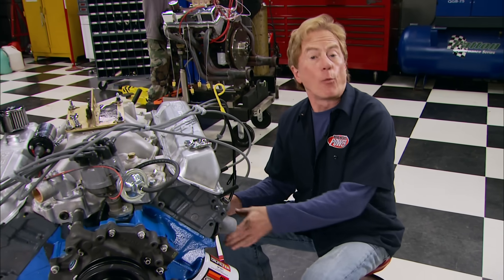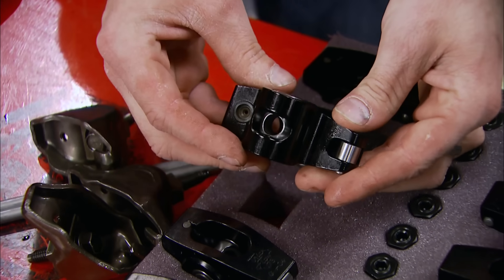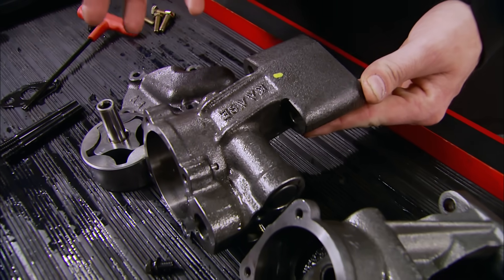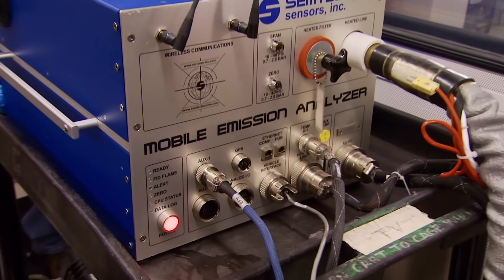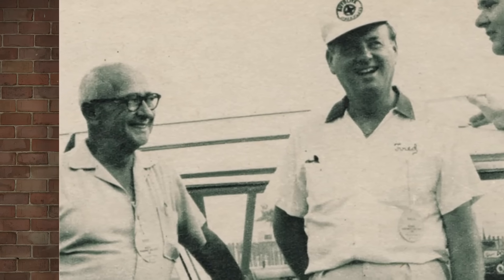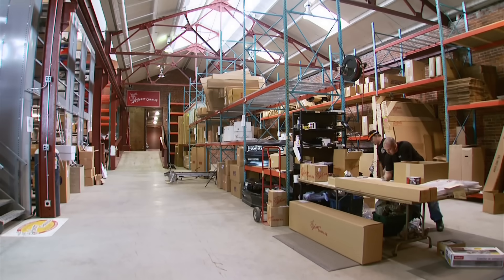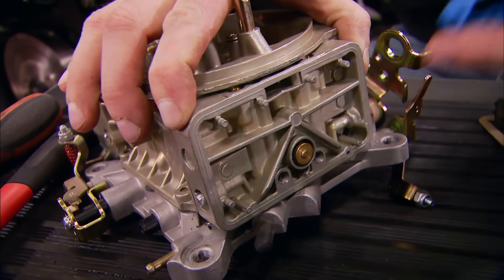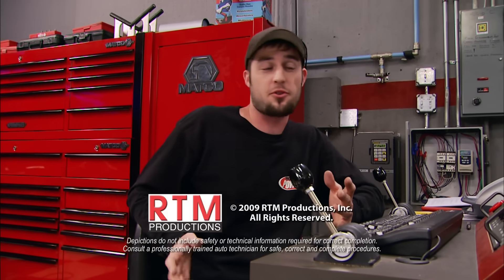Ford 460 Engine Build Part 2 - Horsepower S13, E9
On this episode, the Horsepower team is back on its Ford 460 big block trying to increase its power. Let’s see how much power we can cram into it.

ARP: Head Studs with 12 pt. nuts, Intake Manifold bolts.

Comp Cams: Custom grind hydraulic roller camshaft and lifters specs by Jon Kaase Racing Engines, Inc.

E3 Spark Plugs: DiamondFIRE Technology spark plugs.

Federal-Mogul Corporation: Fel-Pro Performance exhaust, valve cover, oil pan, intake and head gaskets.

Moroso: 7 quart capacity, "Eliminator" Pan, Ford 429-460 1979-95 Mustang and other Fox Chassis. Oil pump pickup and dipstick.

Percy's High Performance,Inc.: Adjust-A-Jet Metering Block, Fits 2300, 3310, 4150, 4160, 4150HP Gas.

Trick Flow Specialties: Trick Flow PowerPort Street/Strip Cylinder Heads for Ford 429/460. 72cc combustion chambers.

Trick Flow Specialties: Trick Flow Specialities Main Stud Girdle.

Trick Flow Specialties: Trick Flow Track Heat Intake Manifold for Ford 429/460.

Trick Flow Specialties: Rocker Arms, Stud Mount, Full Roller, Aluminum, 1.73 Ratio, Fits 7/16 in. Stud, Ford, 429-460, Set of 16.

Trick Flow Specialties: Valve Covers, Tall, Fabricated Aluminum, Natural, Trick Flow Logo, Ford, Big Block.

Honest Charley: World's Oldest Speed Shop located in Chattanooga, TN.

Jon Kaase Racing Engines, Inc.: Custom spec grind camshaft, double pinned camshaft and timing set, bronze thrust plate, & modified oil pump.

Napa Auto Parts: -4 JIC to Pipe Fittings (3)

Napa Auto Parts: 1/4" Fuel injection hose 15 Ft.

Napa Auto Parts: 3" Exhaust Clamp

Napa Auto Parts: Oxygen Sensor (2)

Napa Auto Parts: Coolant Temperature Sensor

O'Reilly Auto Parts: Exhaust Clamps 4" (4)

O'Reilly Auto Parts: Valve Cover Gaskets

O'Reilly Auto Parts: One piece oil pan gasket

O'Reilly Auto Parts: 1/4" Fuel Hose 15 Ft.

O'Reilly Auto Parts: 3" Exhaust Strap Clamp (3)

O'Reilly Auto Parts: Case Brake Cleaner

O'Reilly Auto Parts: Battery Terminal Ends (2)

O'Reilly Auto Parts: 4" Hose Clamps (2), 10W30 Motor Oil (6), Grommet Assortment, vacuum caps (2)

O'Reilly Auto Parts: Oxygen Sensor

O'Reilly Auto Parts: MAF Sensor

O'Reilly Auto Parts: Oxygen sensor (2)

O'Reilly Auto Parts: Oil Pressure Sensor

O'Reilly Auto Parts: Spark Plug Wire Set

Sensors, Inc.: EPA Certified Mobile Emisssions Testing.